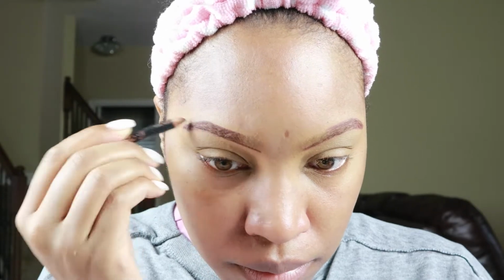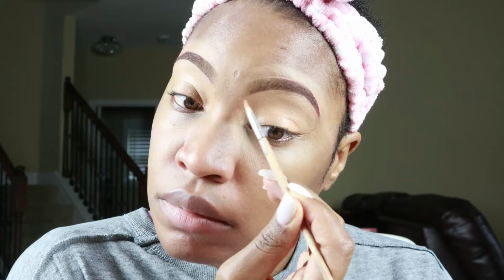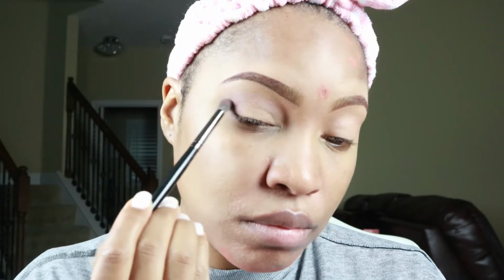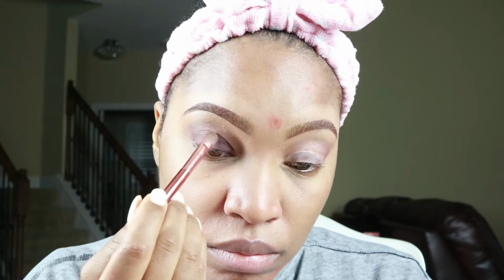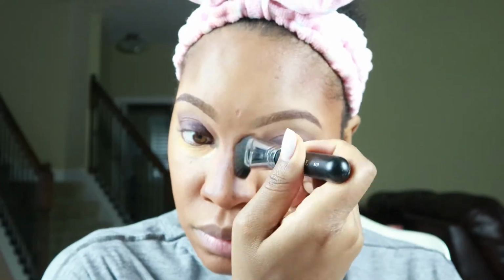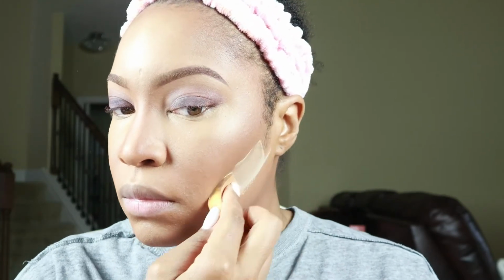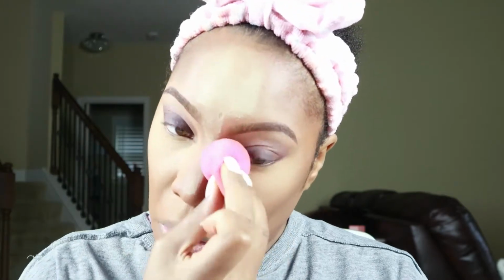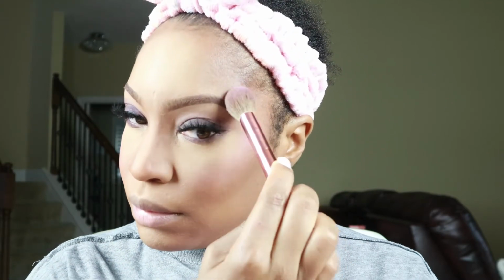Get Ready with me Nars Edition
Since we are all snowed in today, lets get into makeup Monday. This is my part to of the Nars soft matte foundation. I went a shade deeper when practicing perfecting my cut and crease.

Products Used:
Nars soft matte foundation Macao
Urban Decay Primer Potion Caffeine
ABH stick foundation Ebony
LA Girl Orange Corrector
Tarte Tease Pallete and Concealer in Tan Deep Honey
Fenty Beauty Coco Naughty Bronzer; Killawatt Foil Sangria Sunset
Lilly Lashes Power Line, Lashes NYC